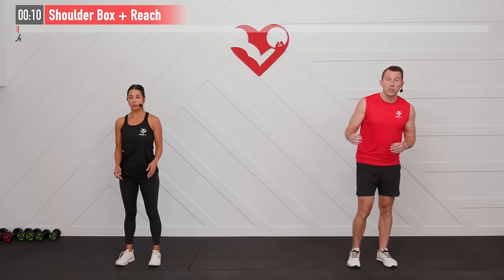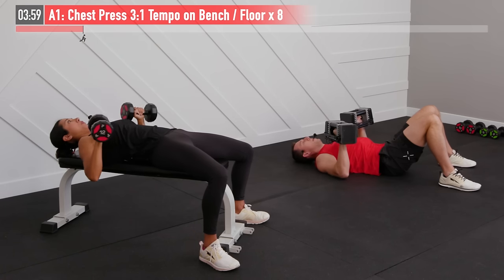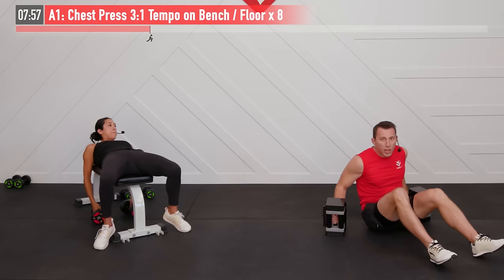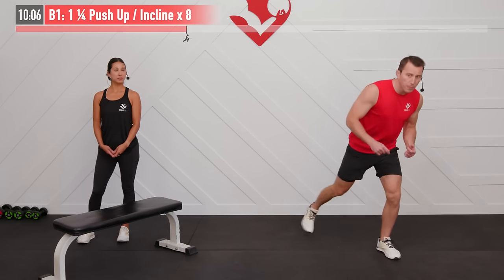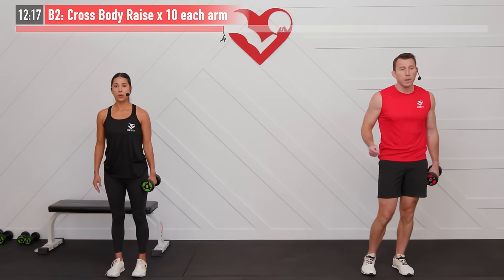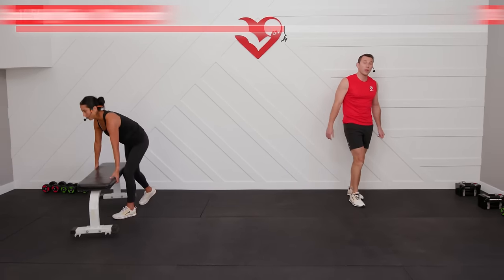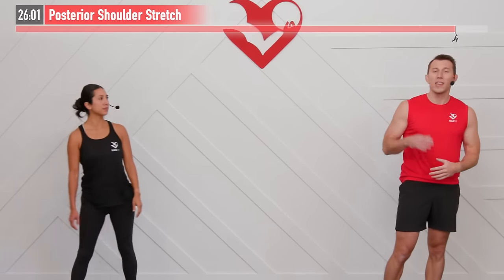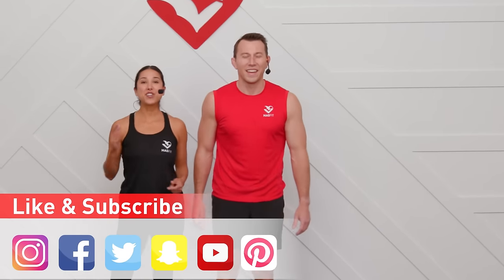20 Min Chest Workout with Dumbbells at Home